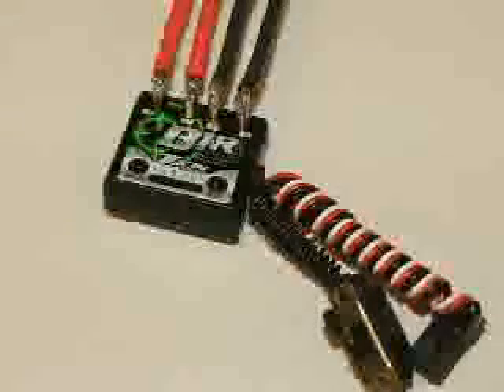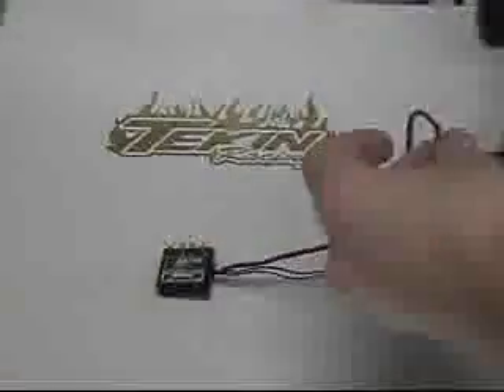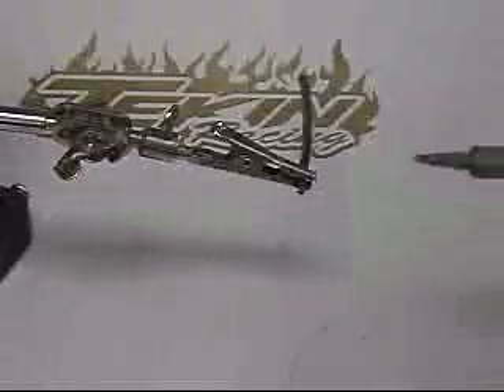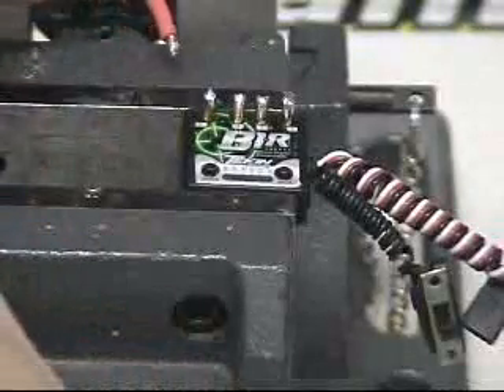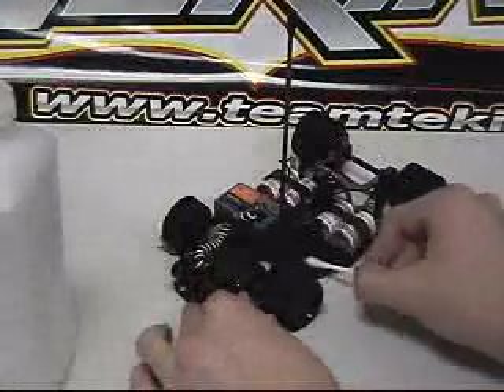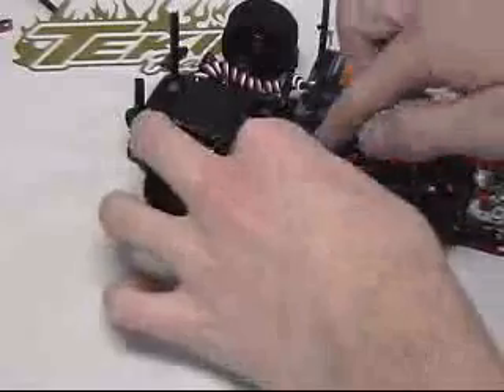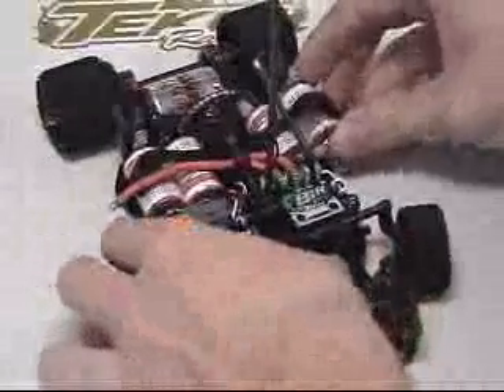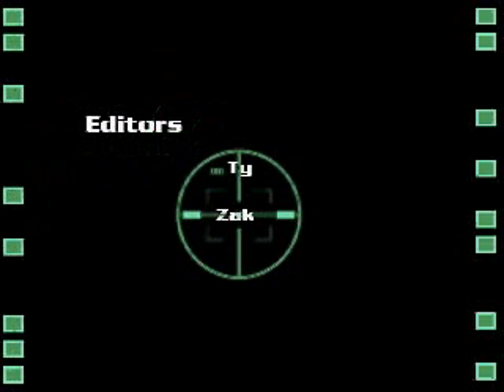tekin tecniques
soldering